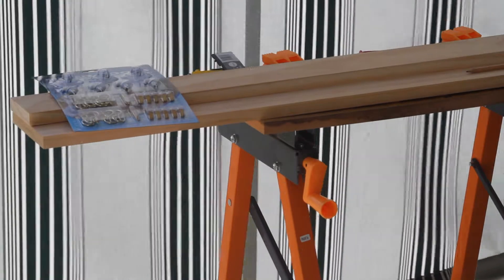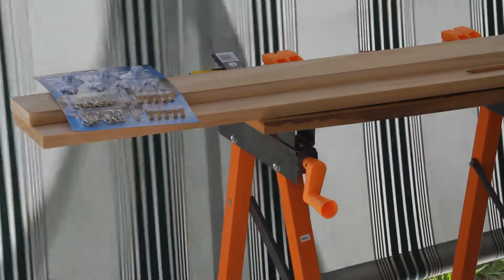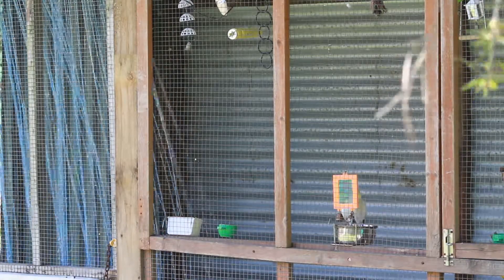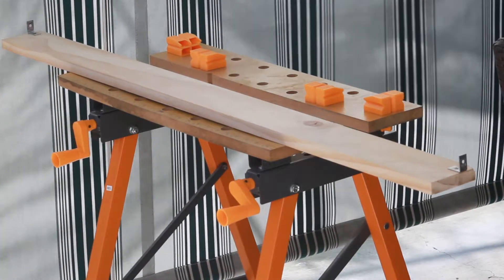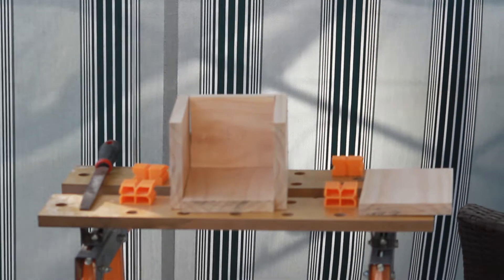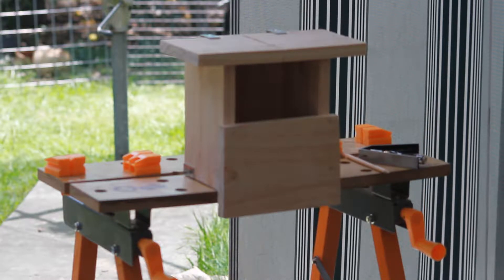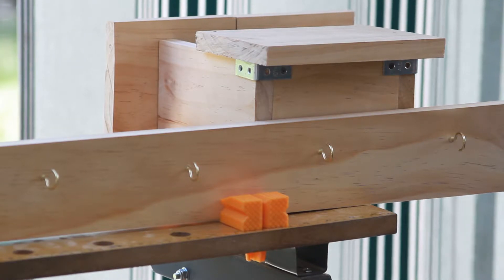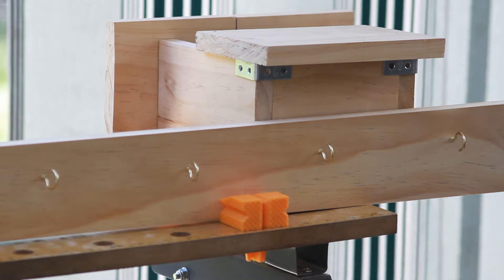Birdy Box Bodge-Job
DIY construction of a Bird Box and Toy-hanging shelf.